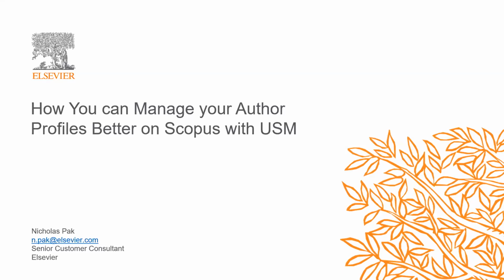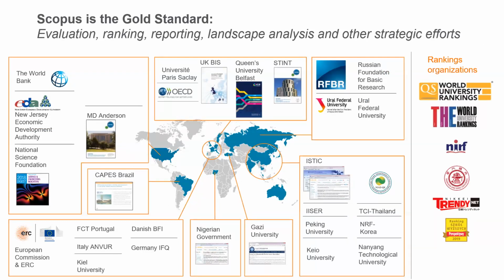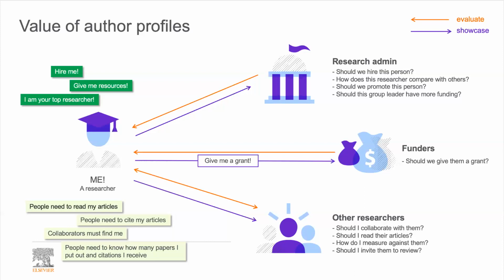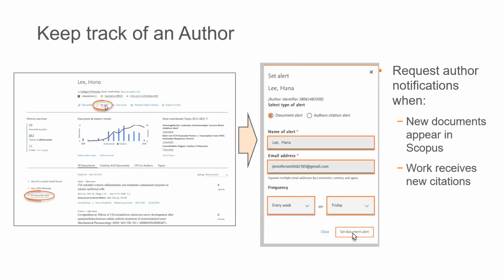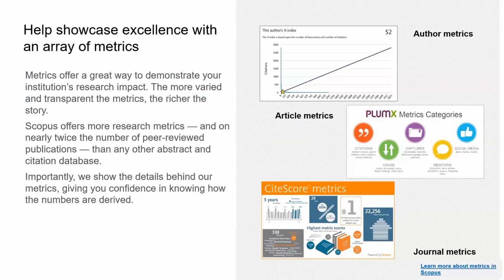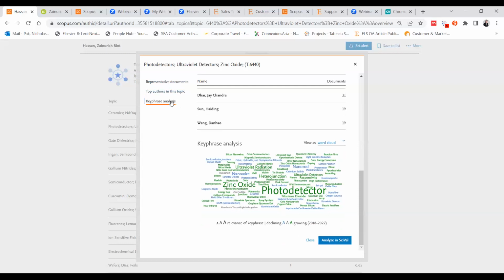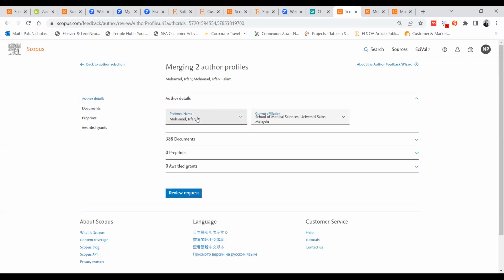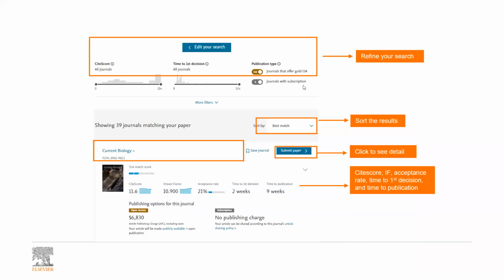How You Can Manage Your Author Profiles Better on Scopus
How You can Manage your Author Profiles Better on Scopus with USM

Coverage:

1. What is New with Scopus
2. How do Author Profiles Work
3. How can Author Profiles Showcase Research
4. How to collaborate Internationally and Locally